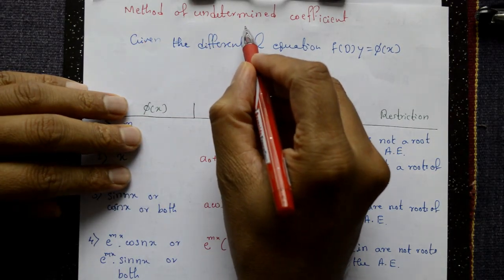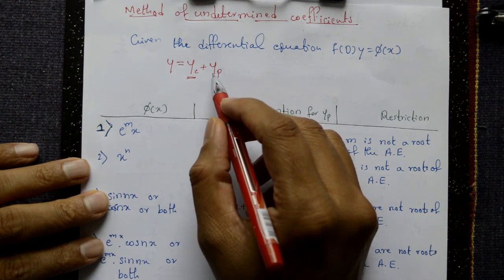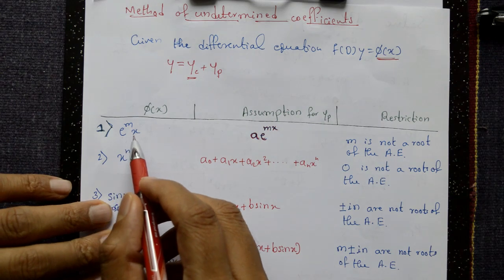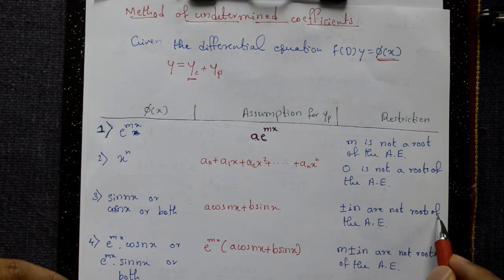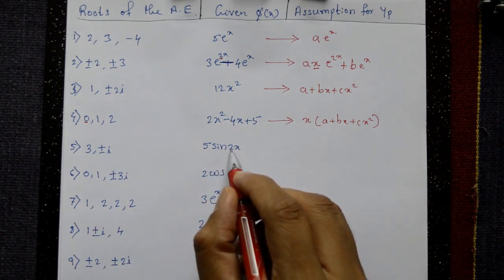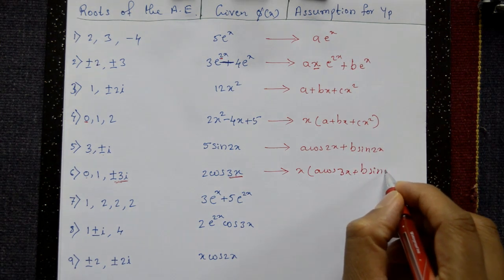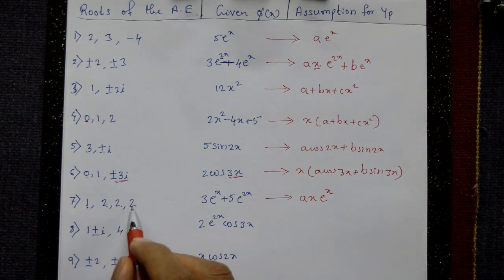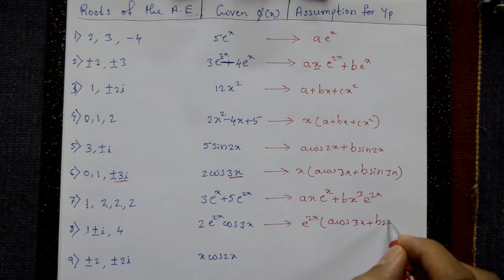VTU Engineering maths 2 UNDETERMINED COEFFICIENTS RULES AND CONDITIONS || Advanced maths 2 examples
In this videos explaining undetermined coefficients rules and conditions. The method of undetermined coefficients is a technique used to find the particular solution to a non homogeneous linear differential equation. The basic idea is to guess a form for the particular solution and then use the differential equation to determine the coefficients.